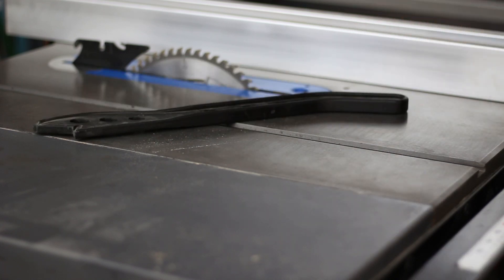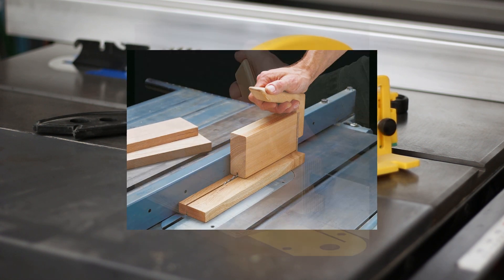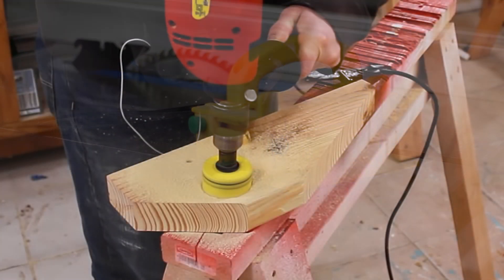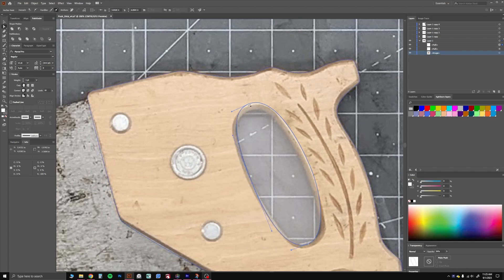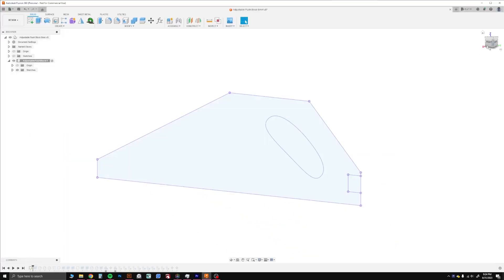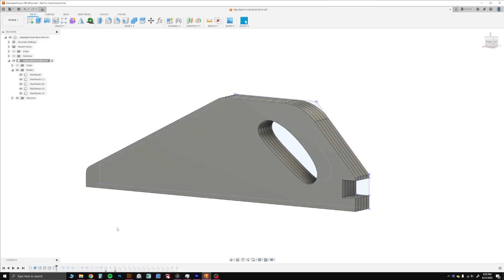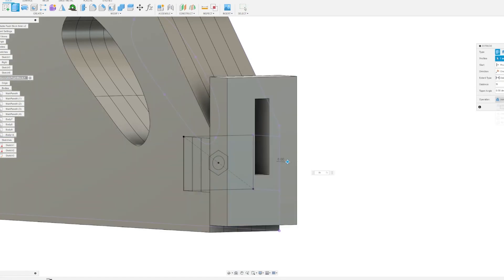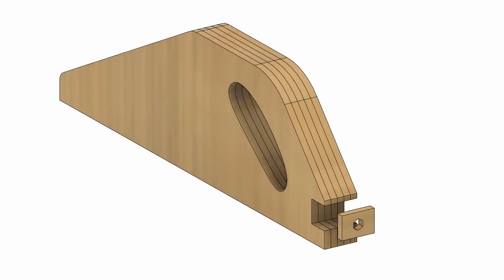Laser-Cutting the Ultimate Push Stick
DIY Laser-Cut Push Stick/Push Block for Table Saws | Fusion 360 Design and Build

In this video, join me as I push my way through design, laser cutting, and assembly as I craft a push stick for table saws from 6mm birch plywood. This essential workshop tool ensures safety and precision while working with your table saw.

What You'll See in this Video:

Designing in Fusion 360: Some shots of the push stick being designed in 3D.

Assembly and Gluing: Gluing and assembling all the laser-cut pieces. If stuff doesn't fit, just hit it with a hammer!

Installation of Hardware: Installing an M5 bolt, washer, and an M5 wingnut for the adjustable heel of the push stick.

Table Saw Application: The real test! Watch it in action as I use the push stick on my table saw.

Timestamps:
00:00: Intro
00:24: Designing in Fusion
00:50: Laser Cutting
01:14: Glue Up
02:18: Router Round Over
02:56: Heel Assembly
04:20: Usage
04:37: Outro

M5 Bolts:

M5 Wingnuts: